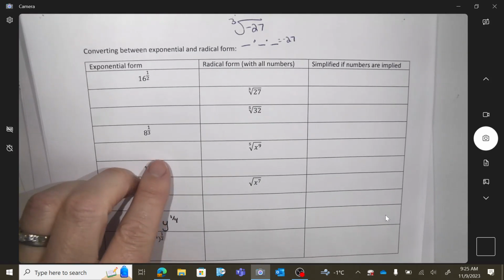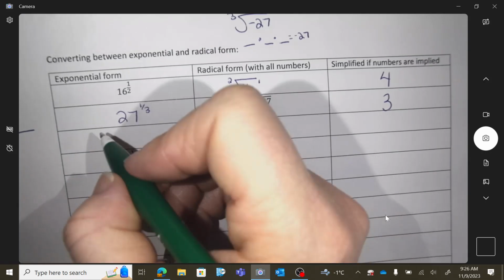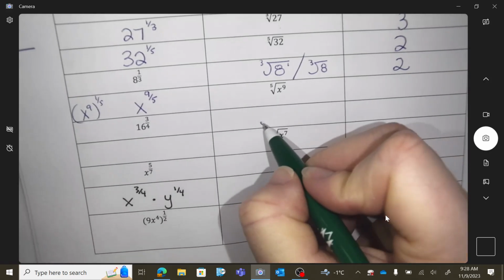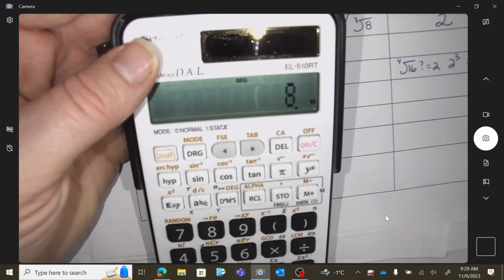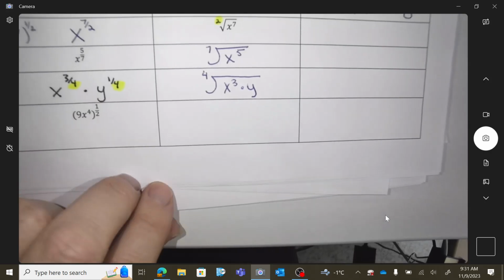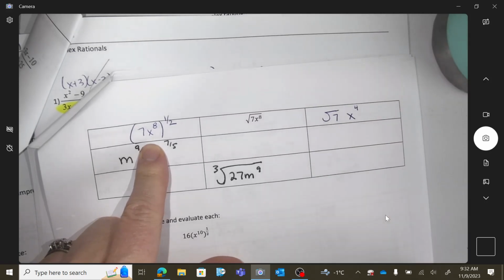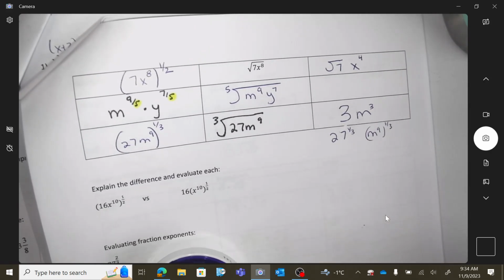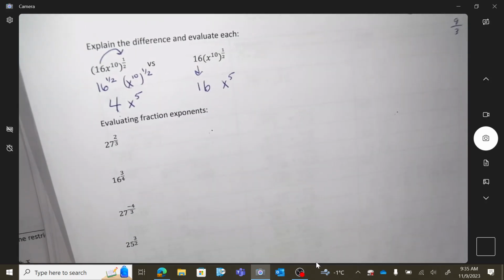radical vs exponent form